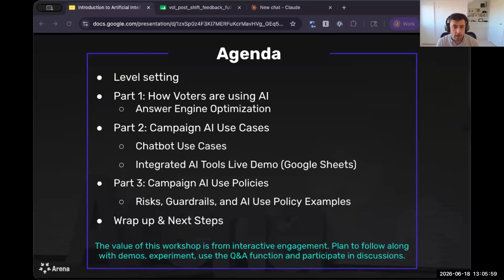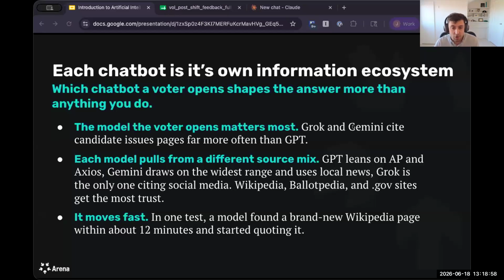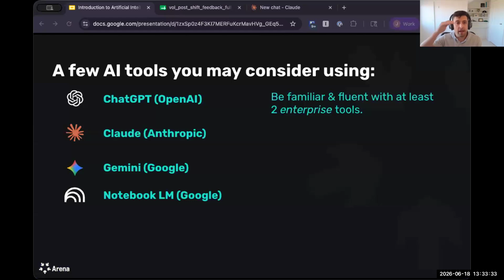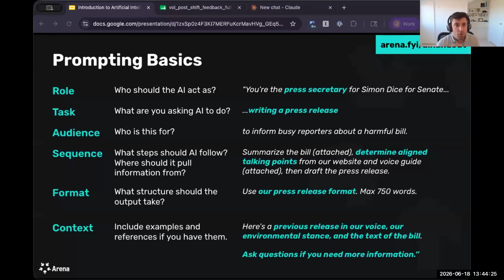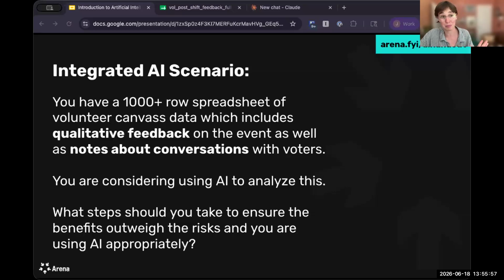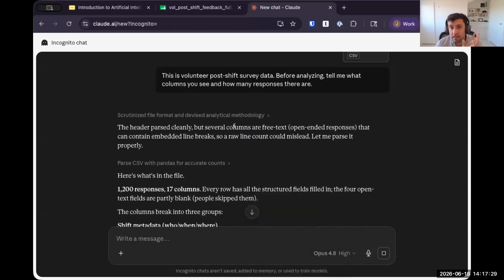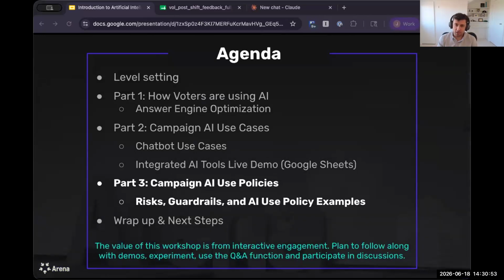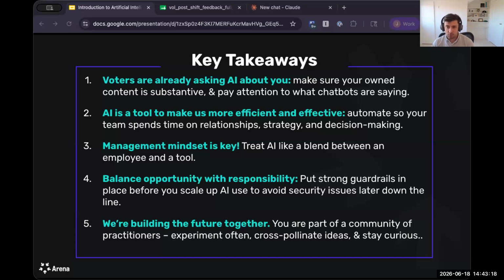Introduction to AI for Campaigns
Join us for a practical, hands-on, introduction to AI for campaigns. Whether you have come this far without using an AI tool, or if it is a part of your everyday life, we will meet you exactly where you are.

In this training, we will:

-Review the most widely used AI tools such as Claude, ChatGPT, Gemini, and discuss what each one is best used for;

-Learn effective prompting techniques including the frameworks, common pitfalls, and fixes, and explore resources that can support your day-to-day work;

-Iterate on your own real day-to-day tasks to enable you to create useful output ready to deploy;

-Learn the safety guardrails every campaign staffer needs to know before touching AI;

-And most importantly, leave with AI campaign resources to come back to all cycle.